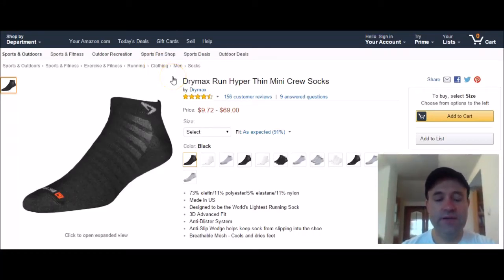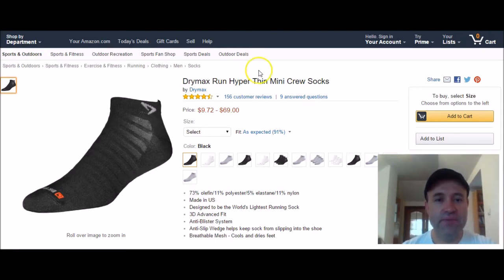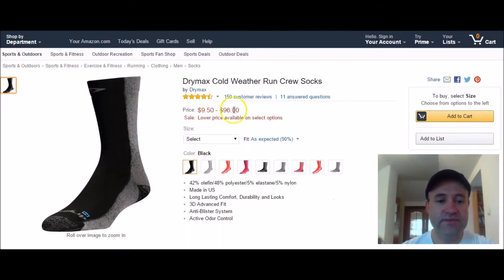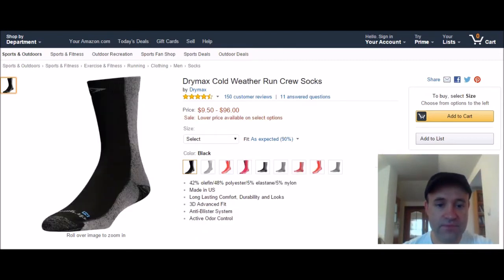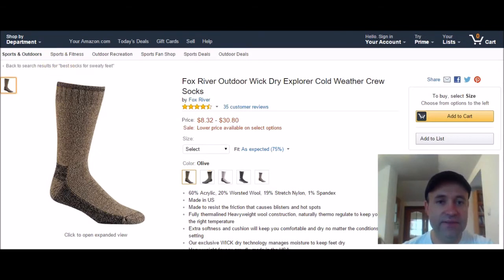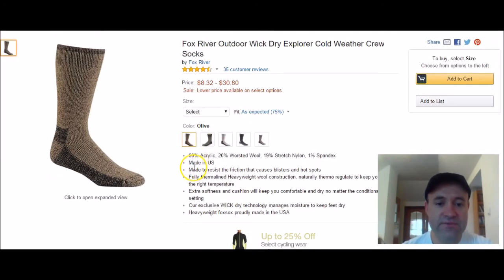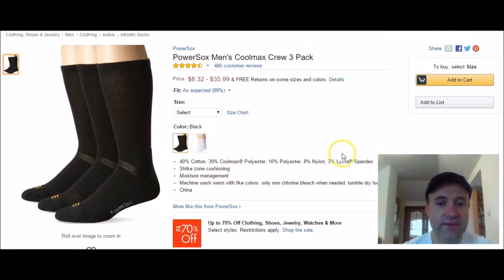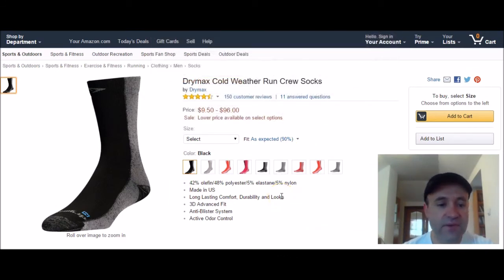Best Socks for Sweaty Feet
for the Fox River Outdoor Wick Dry Explorer Cold Weather Crew Socks and finally for the PowerSox Men's Coolmax Crew 3 Pack